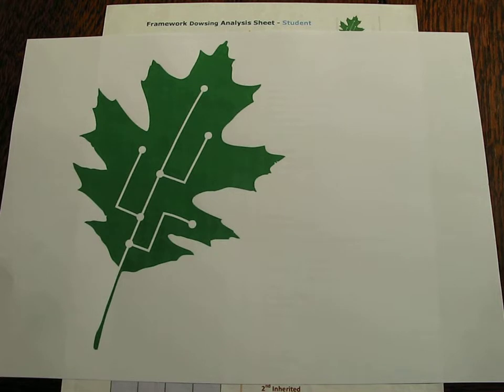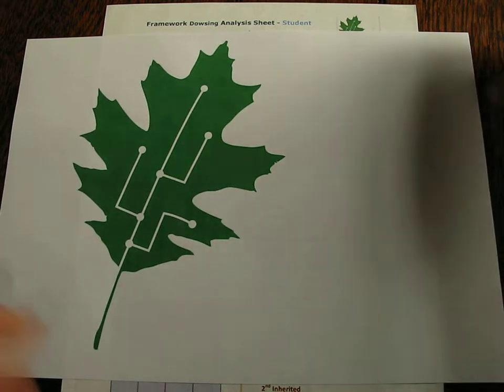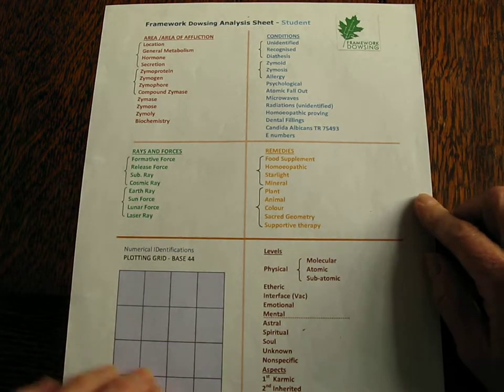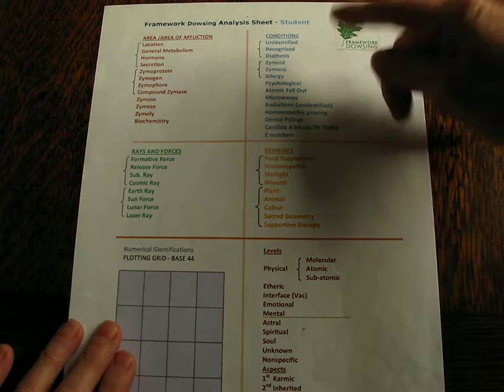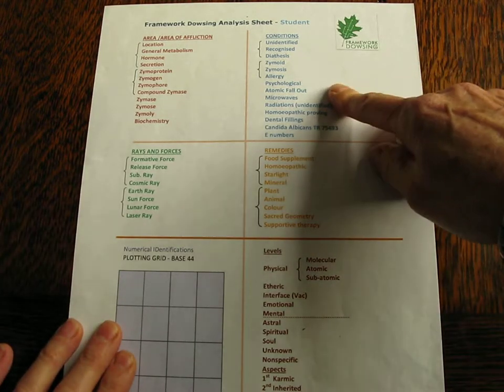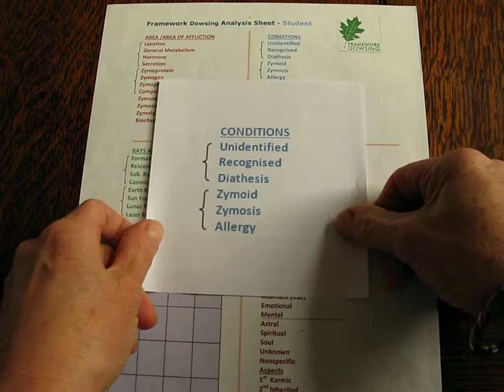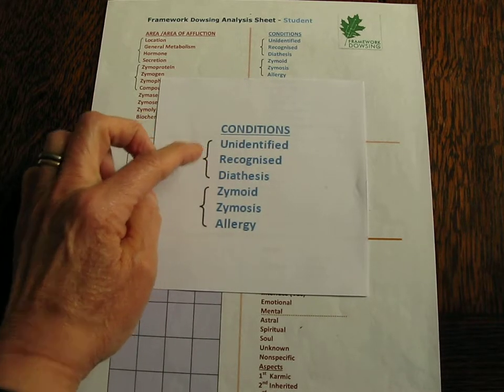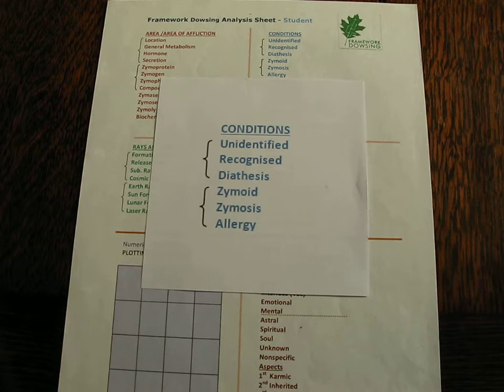Radionic Analysis - Disease patterns = The 6 Conditions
The Radionic Analysis.  A method of isolating and treating individual 'Condition' patterns for Radionic treatment.
Transcript:
Welcome to the Framework Dowsing video. My name is Jane Radford. I am going to talk through the treatments using the 6 conditions.  These are for treating toxins, fermentations, allergies for a target or client.
After asking are there any items indicated for this client or target, we then ask “Where do I begin with this analysis?”  And the 1st section that I always begin with is The 6 Conditions.
If we get a yes indicator from the pendulum, we then go through the 6 Conditions to ascertain which is indicated for treatment.
If I go through each of these 6 conditions and give a brief explanation, it will be easy for most people to understand the concept of an allergy but in reality an allergy is a chemical or spatial imbalance which would be represented by the rest of this group.  It is included here to speed up the dowsing process.

1:52    A Zymosis is a fermentation.  Candida albicans is included with in this group.
A Zymoid is a poison from decaying matter,
And a Diathesis is a tendency towards a disease pattern.  Previously these were named Miasms but have been relabelled as Diatheses as a more accurate analogy during the dowsing process.
2.31    Recognised conditions are the medically named disease patterns or descriptions of symptoms given by most medical professions.  And it is interesting to note here that they rarely have a specific treatment.  Once we are taken to a Recognised Condition, invariably we are taken to treating other conditions in order to clear symptoms.
3.07    And then the last group moving upwards are the Unidentified conditions.  This is actually a huge and the largest group of all these Conditions because they have not been given a compartment or an overall description or they have not been divided into different descriptions of what these conditions represent.
3.30    It is therefore more accurate to include them as Unidentified conditions.
So none of these conditions have names.  They are recognised and isolated using their Recognition Rates and they are treated using their Treatment Rates.
So, if we dowse down the list for a particular client.  “Is a Condition indicated for treatment for this client?”
“Is this an Unidentified? A Recognised? A Diathesis? A Zymoid?”
In this example a Zymoid is indicated.
4.29    I have here the Zymoid framework  The Zymoids are recognised by their Recognition Rate and they are grouped according to the first number of that Recognition Rate.  If a Zymoid, or any other condition begins with a 1 or a 10  it is labelled under the group starting with 1.
5.10    I then ask  “Does this Zymoid begin with a 1,2 or 3?  A 4, 5 or 6? A 7, 8 ...”  I get a positive response at 8.
5.39    I therefore go through the list until I get to the section where the Zymoids are listed beginning with a number 8.   So I lay my hand over the first section and say
“Is it listed within this section?  This section?”
I am getting a positive response from this section.
“Is this condition listed within this group?  This group?  This group?  Or this group?”
6.20  “Is this Zymoid condition 894 treble 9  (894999) ?”
I am getting a positive response for this client with the Zymoid Condition  894999
6.40   So I would then fill this information in on the treatment record sheet as Zymoid 894999 and the treatment rate as 79335 We have also included an elemental pattern that is linked with this condition.  The x16 is an unidentified element at the present time.  I also mark here with a dot and the date July 2019 and I include the initials of the target of client here.  We can see that this is a well used rate it has been indicated at least 33 times before during treatment analyses.
8.01   The next stage of the analysis would be to find out where this Zymoid is afflicting the target or client, the level at which to treat, the time for each treatment and the number of treatments.
 It is this rate (the Treatment Rate) which is entered into your Radionic instrument or into the MultiTreat 7.0 Radionic software which is on Raspberry Pi and sold on the website.
For more information please visit the Framework Dowsing website.  We have an actual page called the Conditions and these can be downloaded from the shop as part of the fwd level 3.4 course.  Ok, I hope that helps.